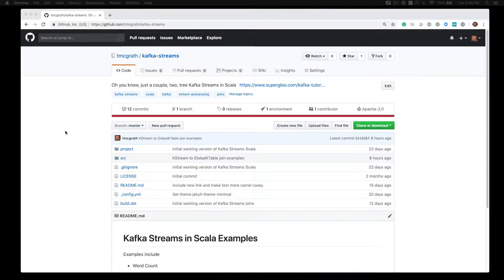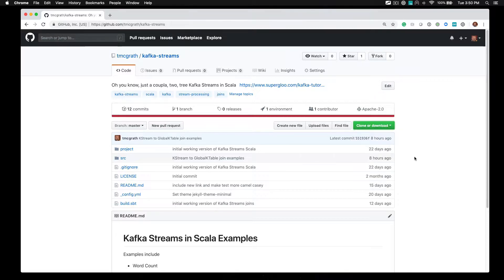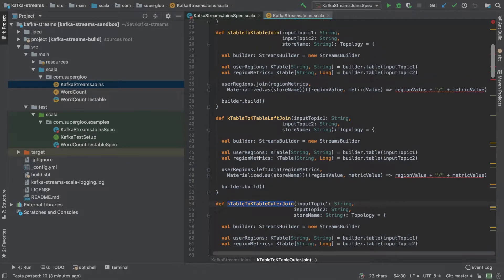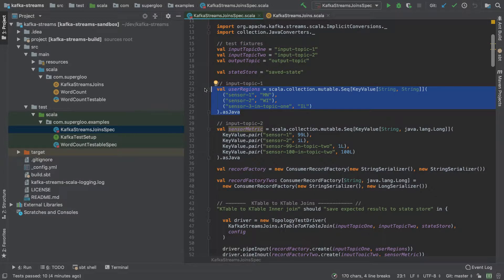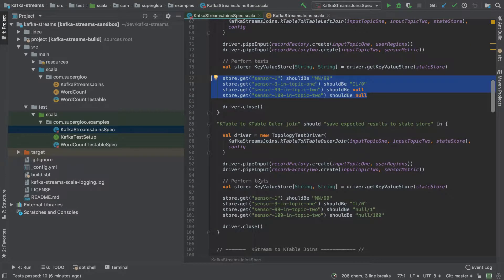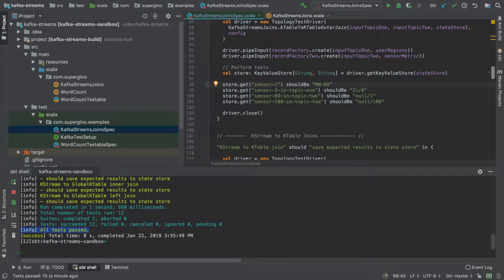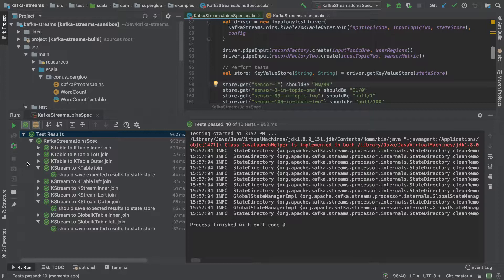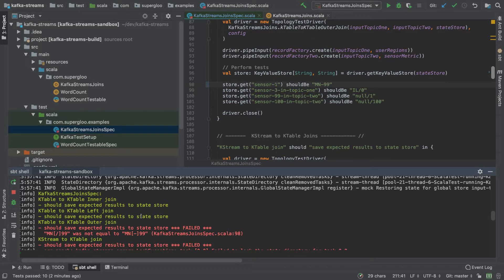Kafka Streams - Examples of Joins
Let's cover some options for performing joins across Kafka topics.  In this screencast, we'll set the context for the accompanying tutorial available